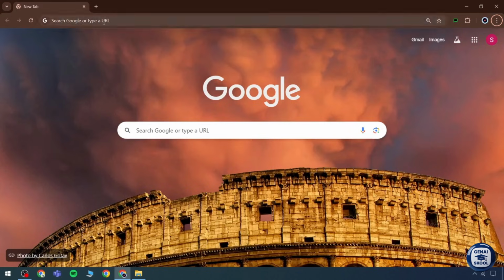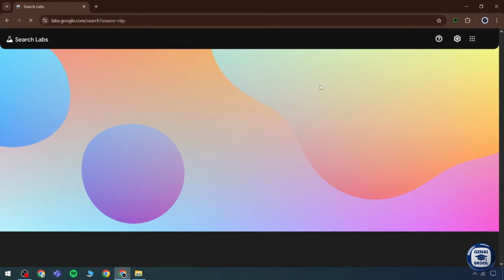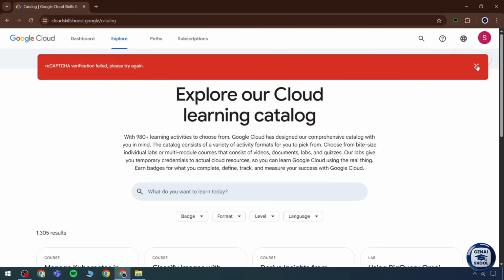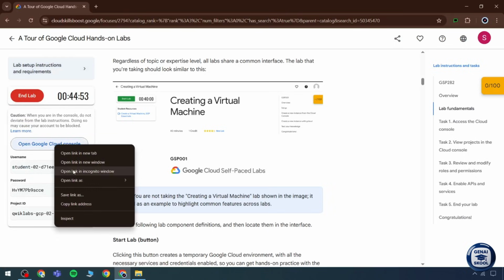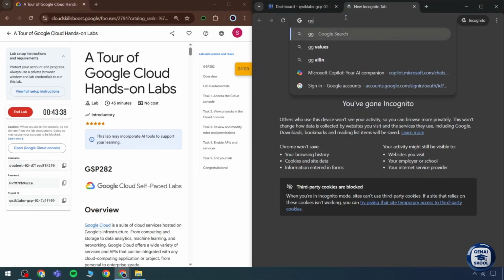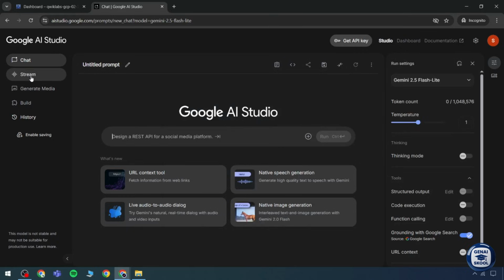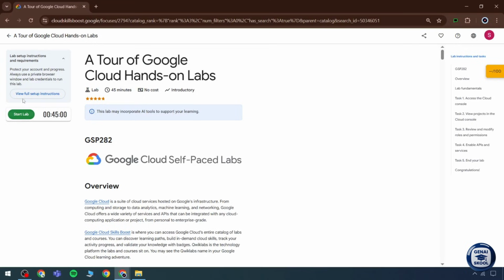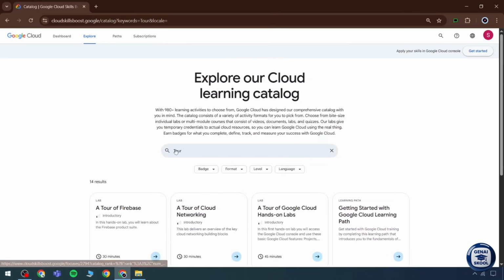Unlimited Google AI Pro Trial: Access Gemini & VEO Models Free Forever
✅ Google AI Pro Basics: Learn about the Pro & Ultra tiers—currently free at PKR 0/mo for one month, then PKR 5,600/mo.
✅ Cloud Skills Boost Hack: Step-by-step guide to sign up for Google’s Cloud Skills Boost labs, generate student IDs & passwords, and spin up an incognito-driven “free forever” AI Studio environment.
✅ Labs Walkthrough: Navigate Google AI Labs/Studio, unlock Gemini 2.5 Flash/Glow/Flashlight & VEO models, and enable “Generate Media” for Imagine, Gemini & VEO2 features.
✅ API Key Setup: Create & copy your AI Studio API key, then integrate Drive, monitoring tools & professional models—all at zero billing cost.
✅ Multi-Account Rotation: Swap between incognito student accounts (“student1,” “student2…”), restart labs in minutes, and maintain perpetual access without ever paying.
✅ Pro Tips & Caveats: Session timeouts, CAPTCHA steps, and notes on when Google may disable this hack—stay updated in comments.
💰 Cost Breakdown
• Trial via Cloud Skills Boost: 100% free—no credit card, no charges ever
• Standard Google AI Pro: PKR 0 for first month, then PKR 5,600 /mo
• Official Upgrade: PKR 5,600 /mo for full Pro & Ultra features if you choose to convert